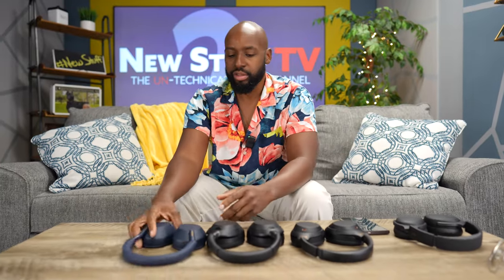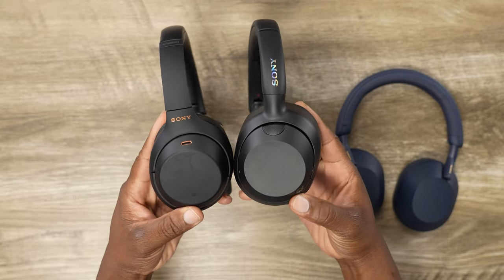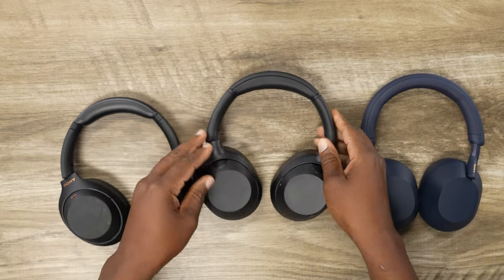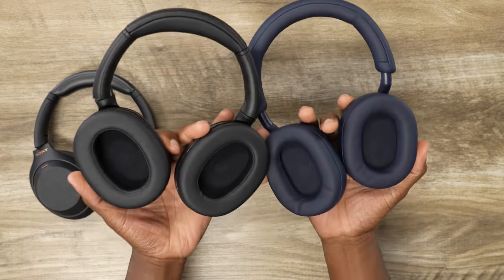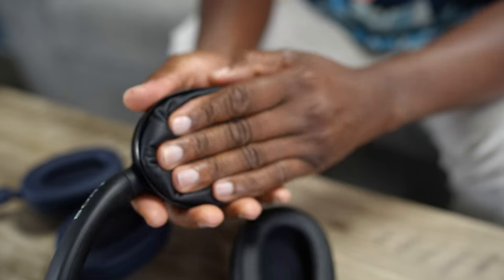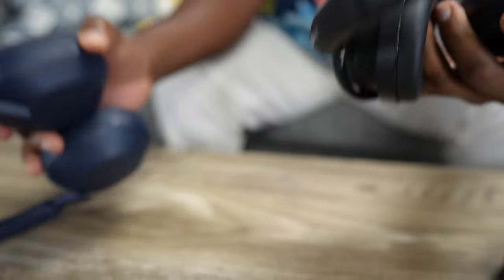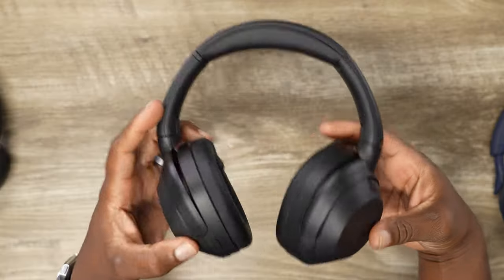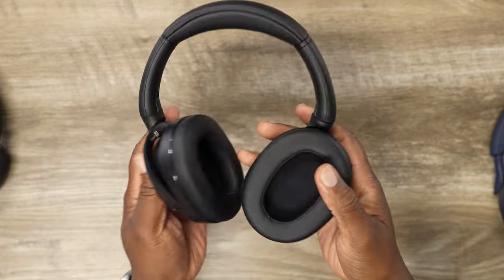Sony ULT Wear vs WH-1000XM5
Let's see how the Sony ULT Wear compare to the WH-1000XM5 and WH-1000XM4

👉 Sony ULT Wear
👉 Sony WH-1000XM5